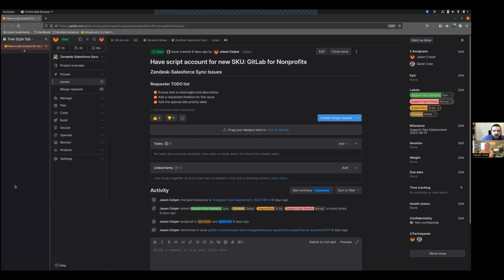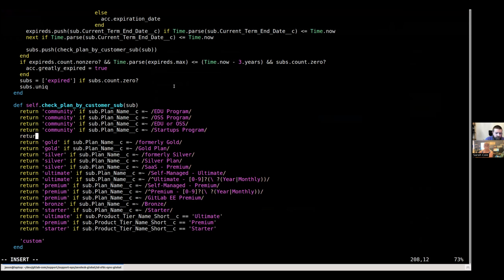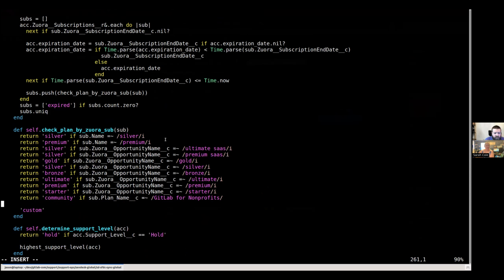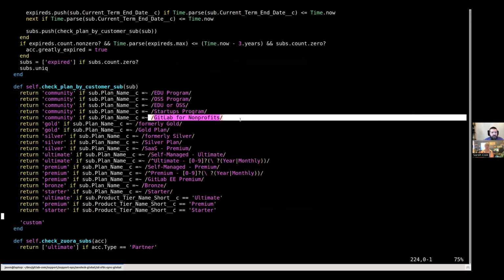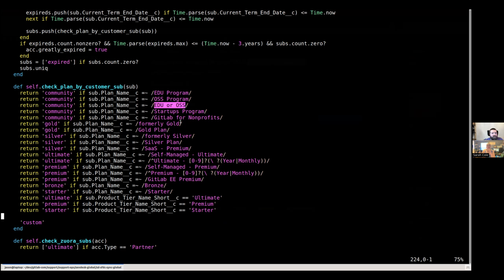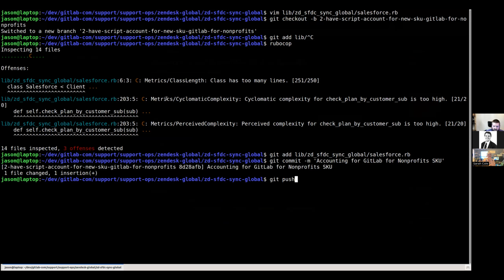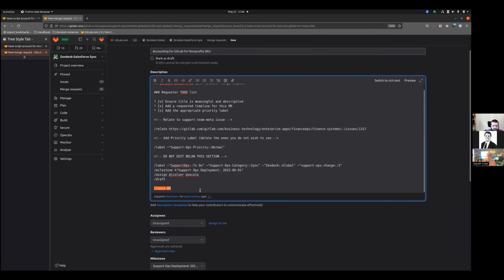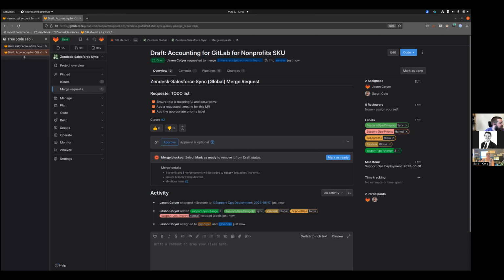Adding a SKU to the ZD-SFDC sync